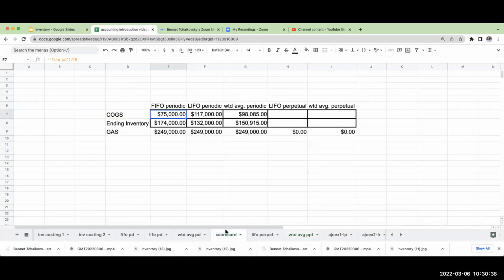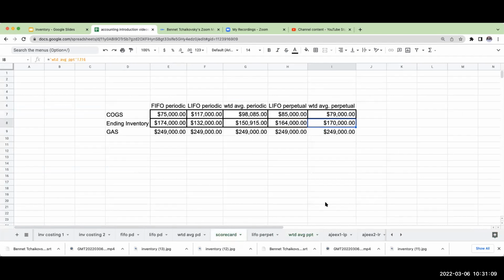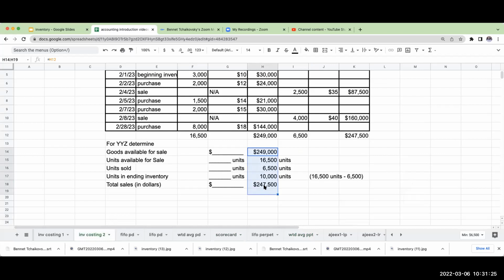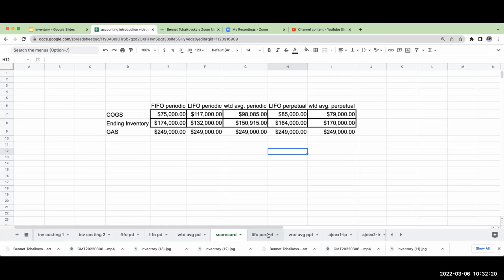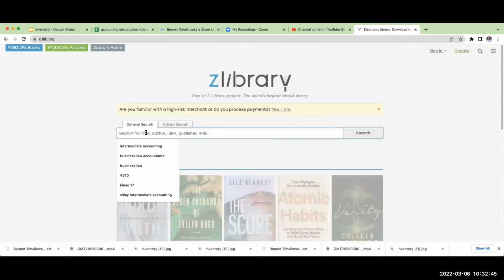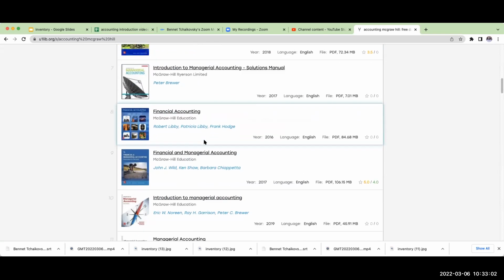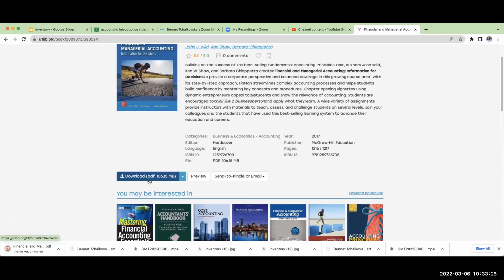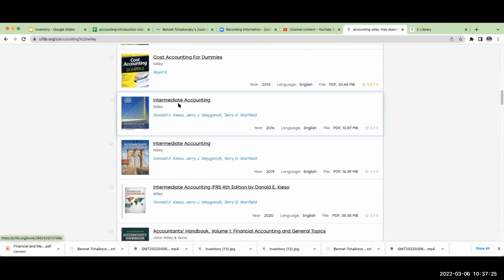Inventory Part 19: inventory costing- wrapping it up and where to find more accounting questions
Looking at the inventory scorecard: how Goods Available for Sale is the same for all Methods